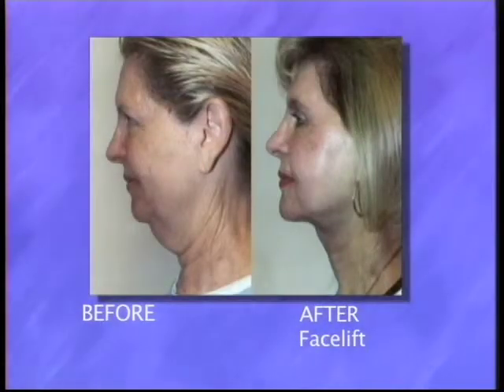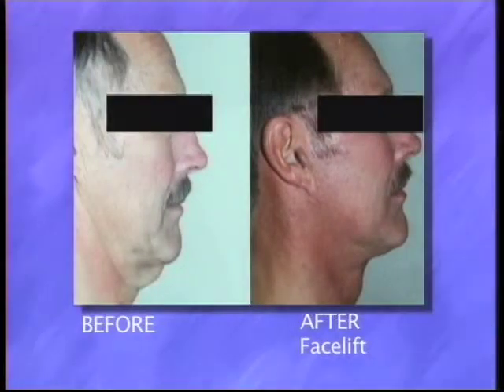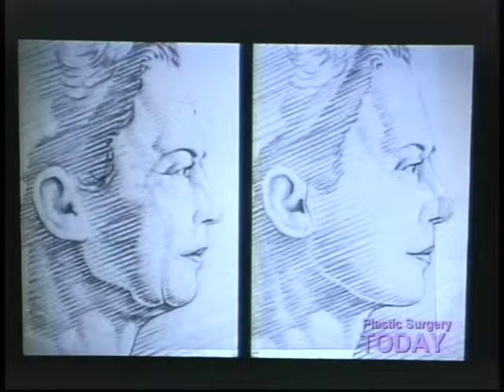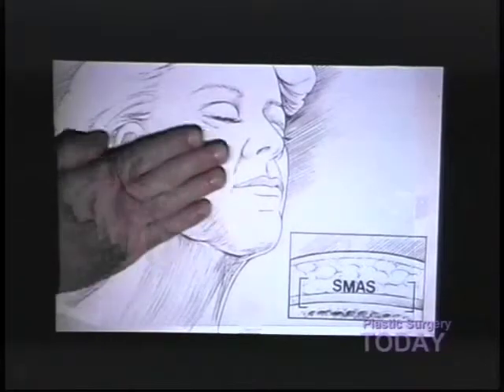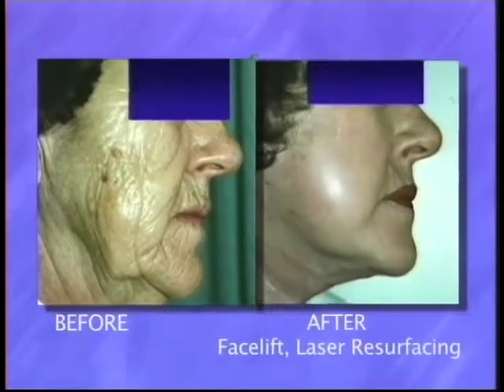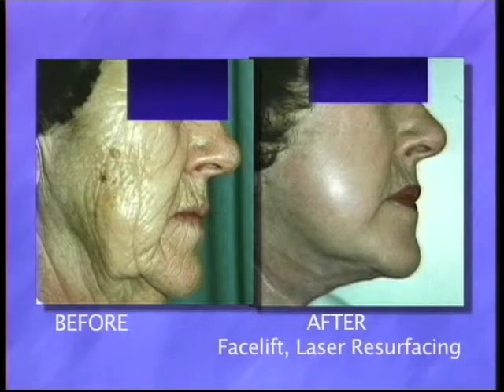What Is A Face Lift? -- Dr. Mark Sofonio, MD FACS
What Is A Face Lift?

What Is A Face Lift?  Doctor Mark Sofonio, MD, FACS discusses with the American Health Journal video viewing community what a face lift is.  There are three distinct types of facelifts.  The most common is the one that has been in popular use since the 1980s, and continues to be a popular method of applying a face lift for patients.  This kind of lift is a skin lift.  The skin lift literally lifts the skin, but does nothing to change the muscle underneath the skin.  Most patients have skin laxity and muscle laxity, which a more contemporary face lift procedure addresses both the underlying muscle and the skin. In this type of face lift, the skin is not tightened, the muscle is, which looks very natural.  The third type of face lift addresses the mid-face area, called a mid-face lift that advances the middle of the face.

The American Health Journal has received over 91 national and international awards that include over 15 Telly Awards, over 15 Communicator Awards, 7 Vision Awards, 6 Davey Awards, just to mention a few.